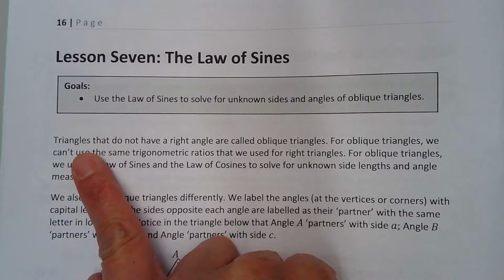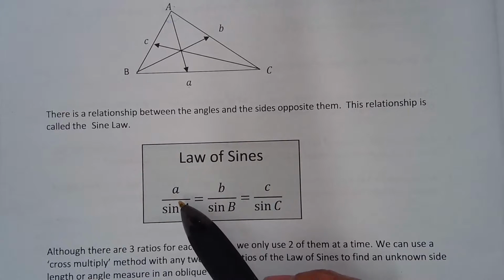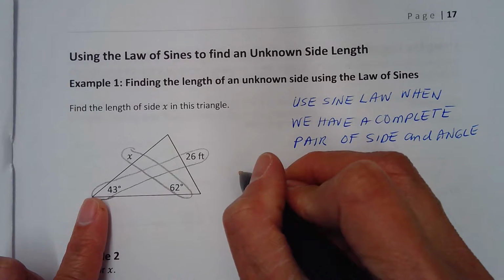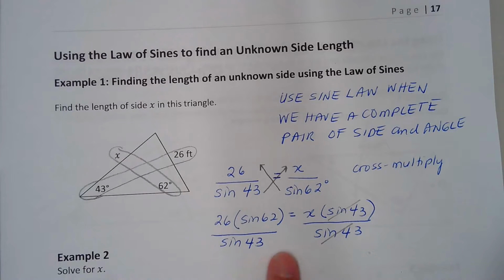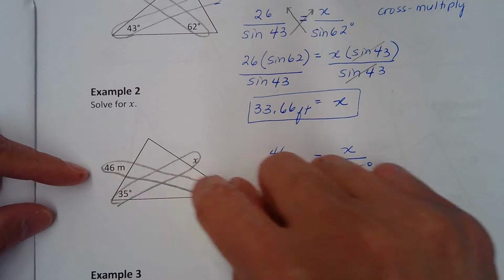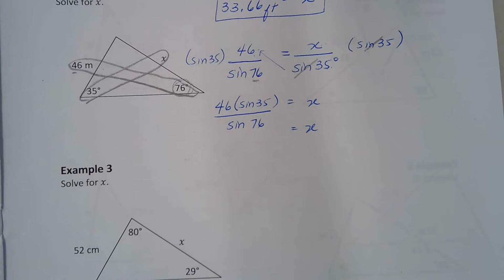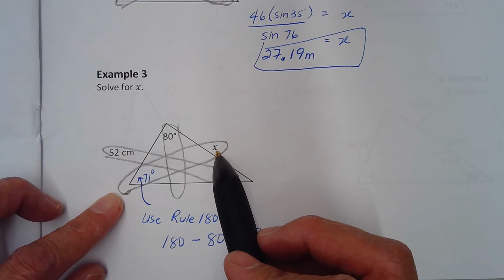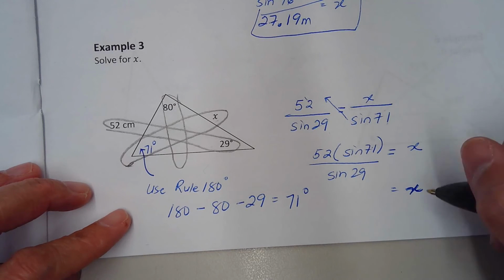Sine Law Pt 1